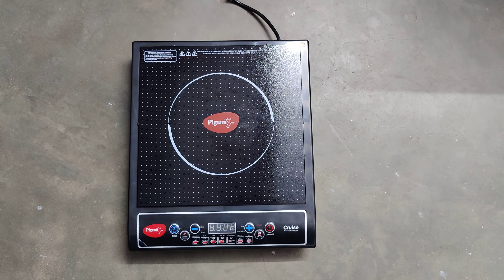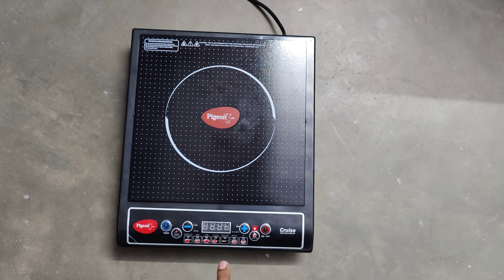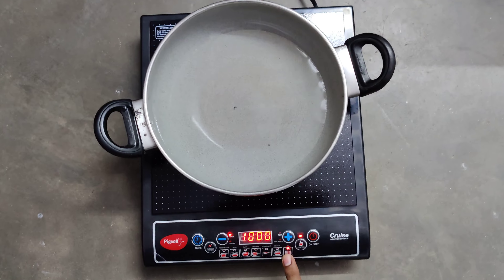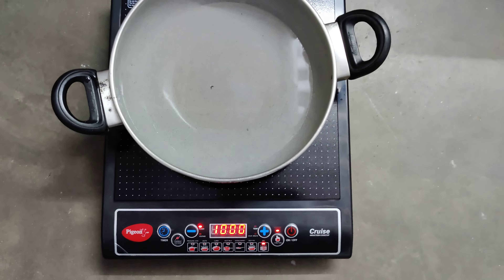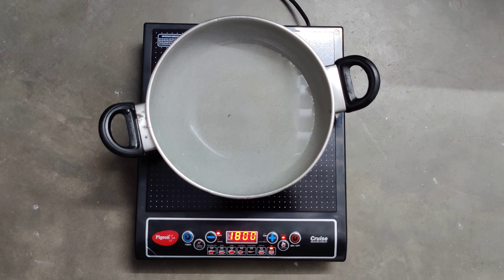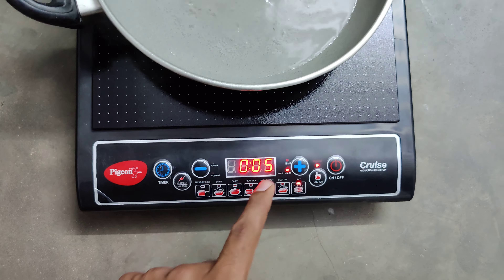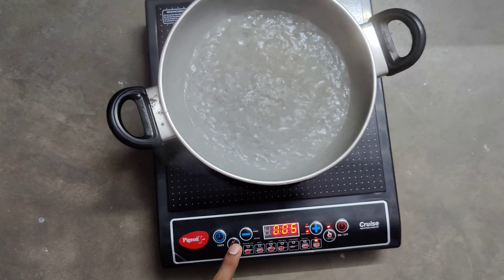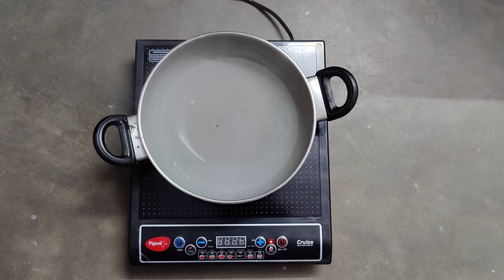Pigeon 1800w electric cooktop | Demo